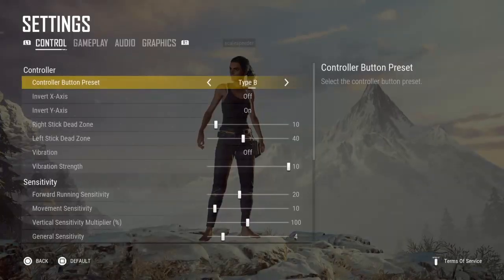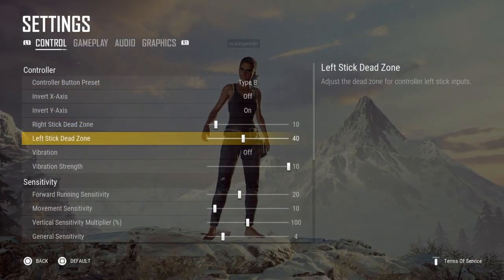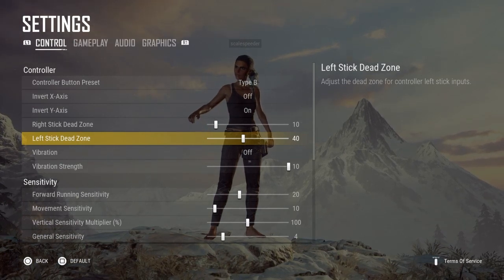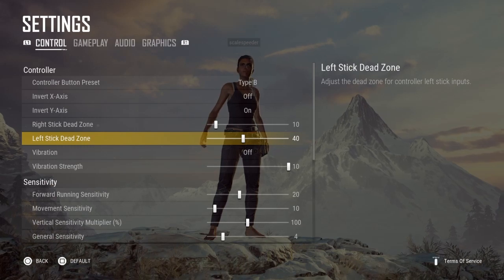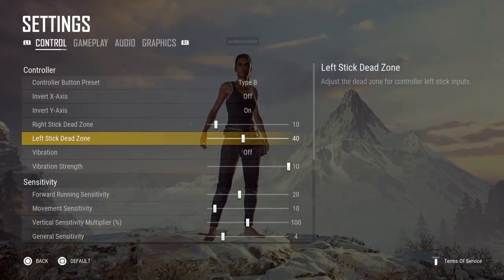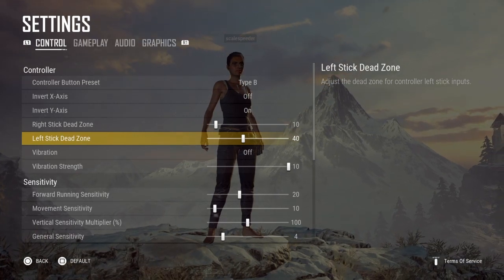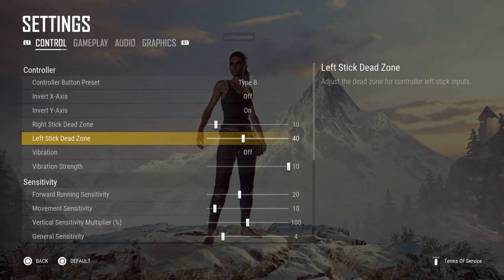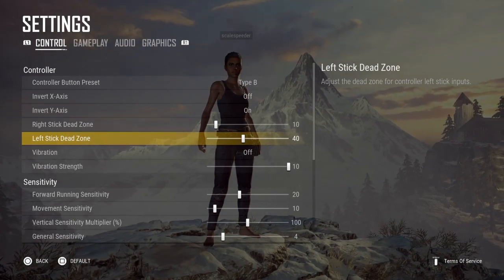How To Temporarily Fix Stick Drift In PUBG (PS4 or Xbox One)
A simple method to help when your consoles controller starts to play up. Often at first you'll notice your character walking when they shouldn't, or you aim drifting across the screen.
Thanks, Rob.